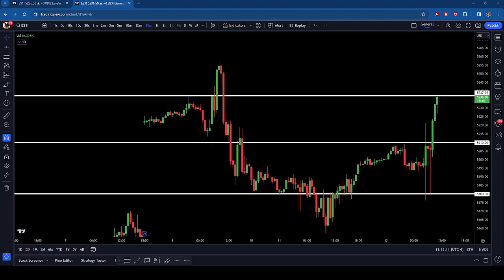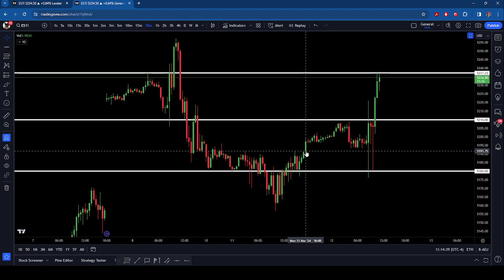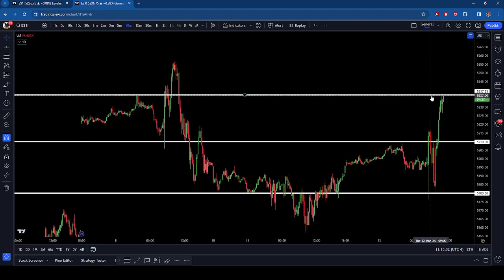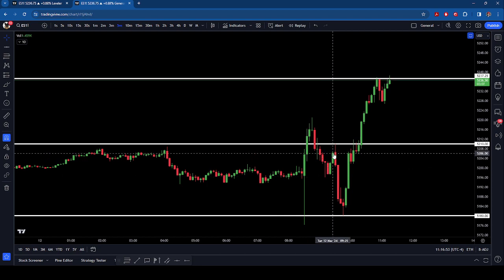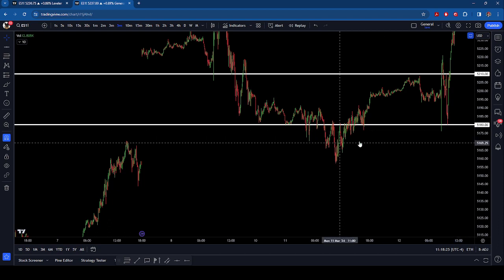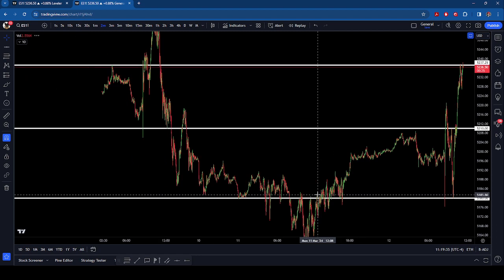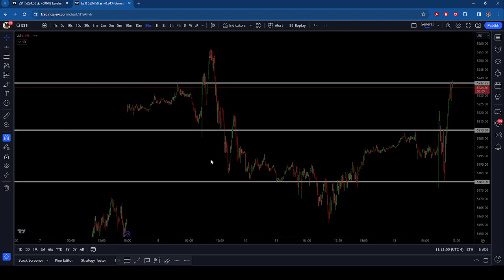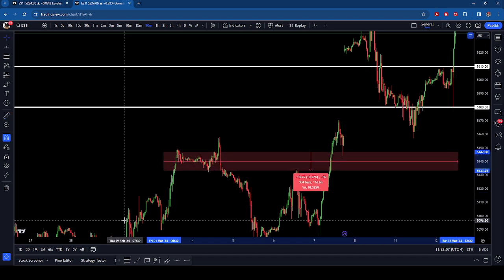Trade Review - CPI March 12 2024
Reviewing multiple time frame structure that made today a great example.